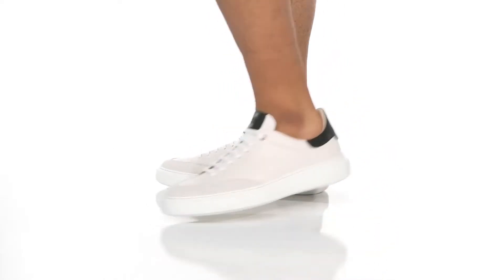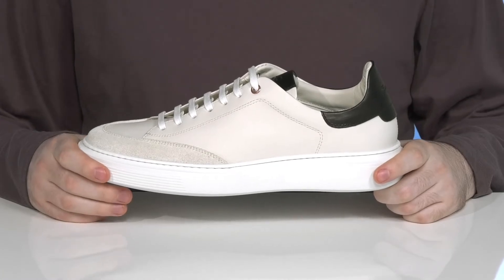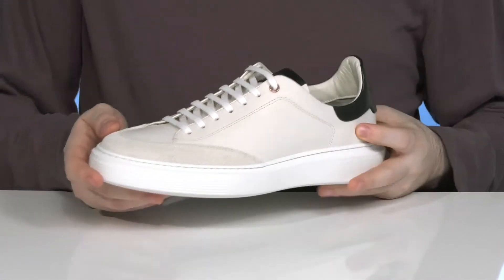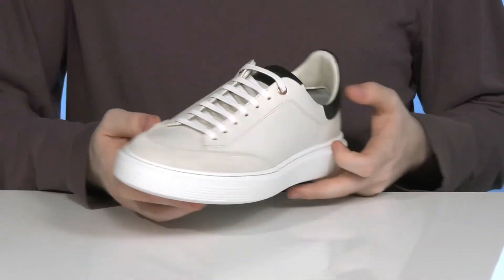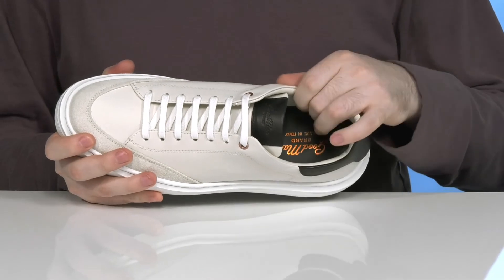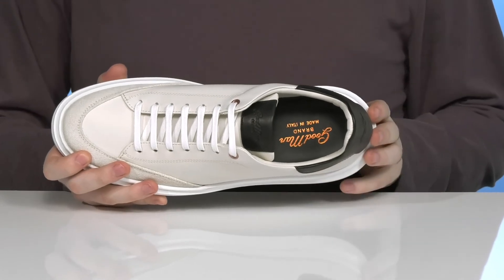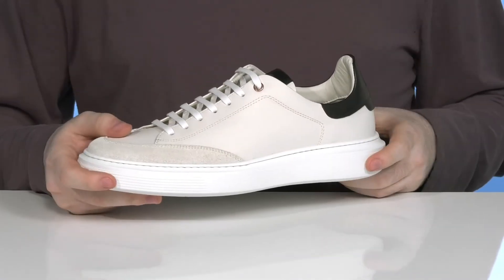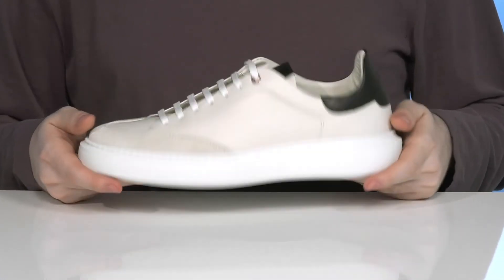Good Man Brand Legend London Sport SKU: 9744826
For information on how Good Man Brand contributes to the community, please visit the About page.
Good Man Brand Men's Shoe Size Conversion Chart
Give your classic sneaker collection an upgrade in the Good Man Brand&reg; Legend London Sport.
Removable insole.
Contrasting heel.